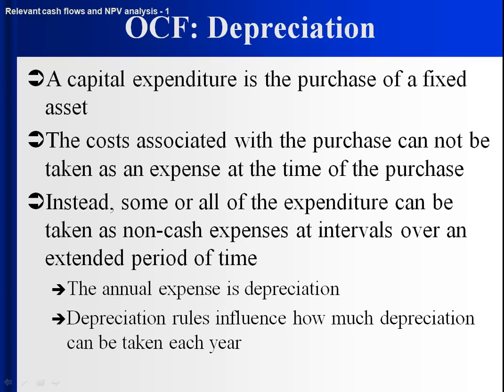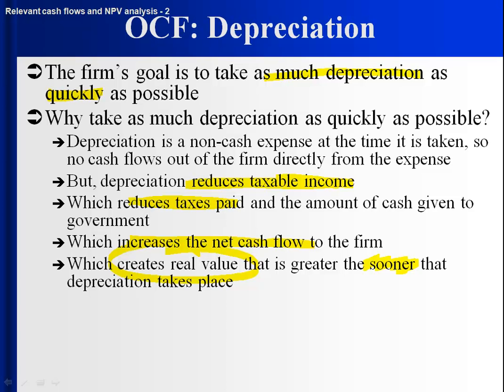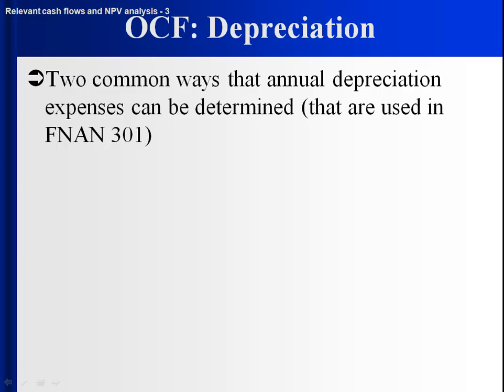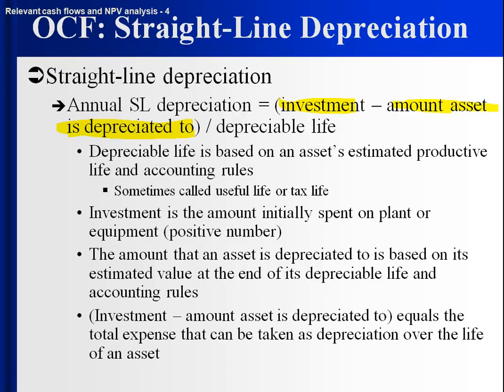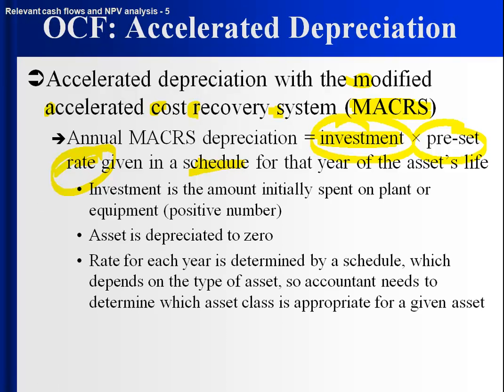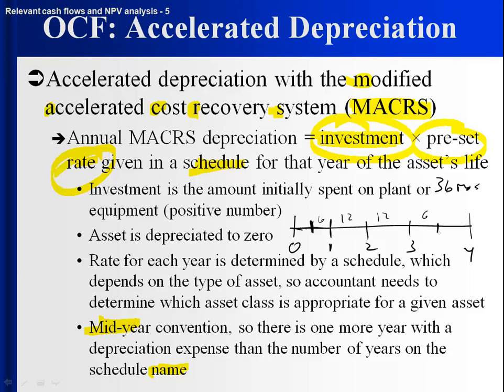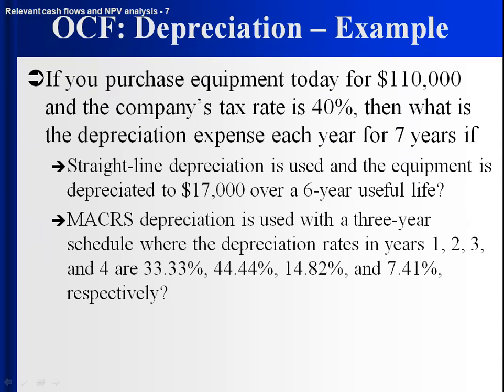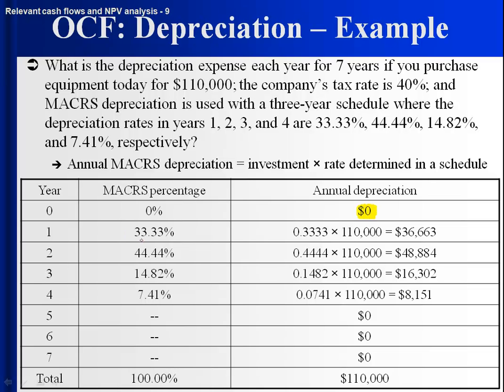07 007 01 relevant cash flows depreciation